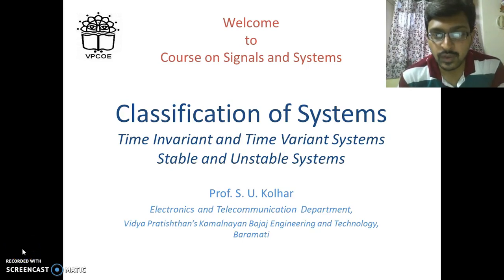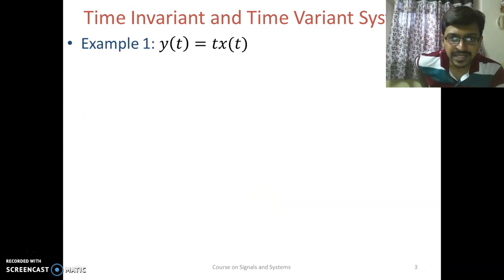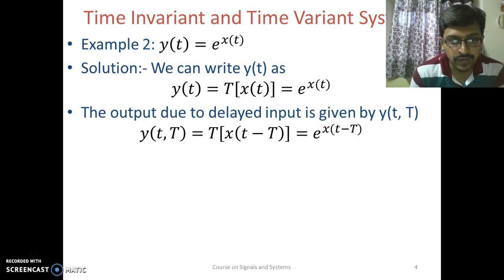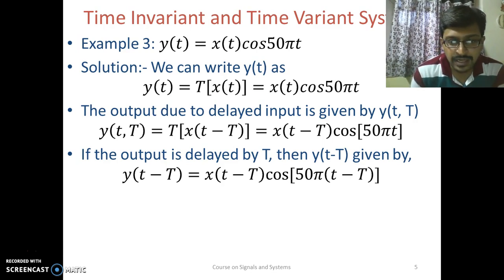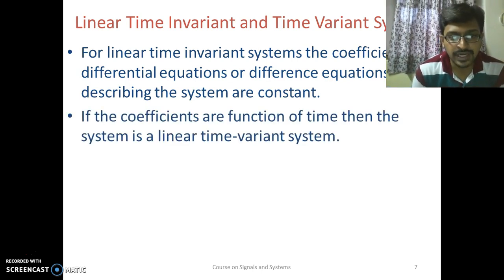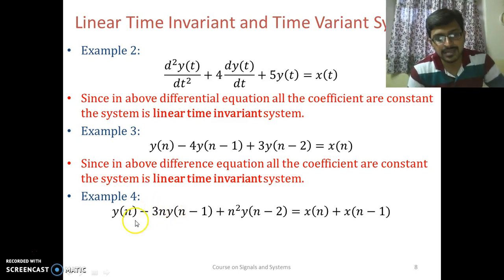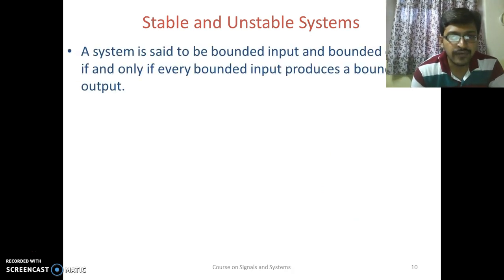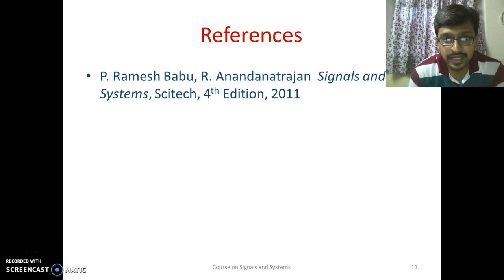LEC2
Course on signals and systems